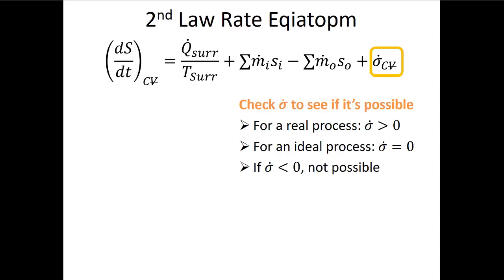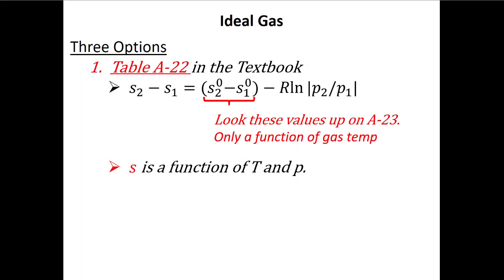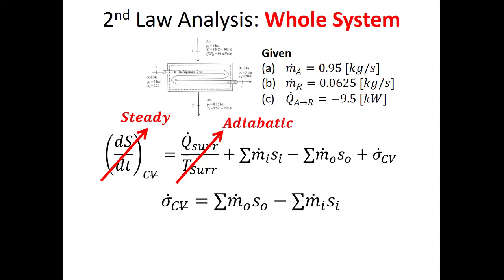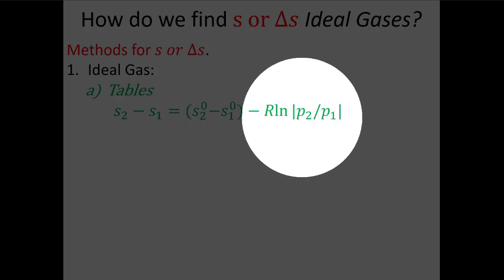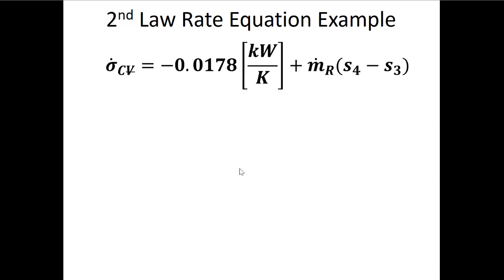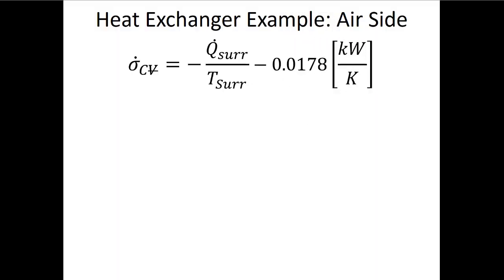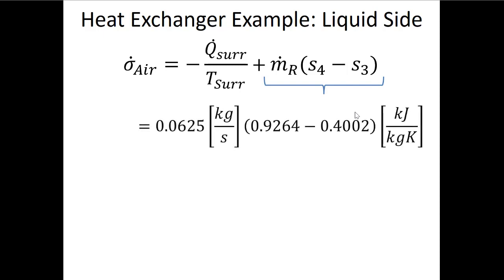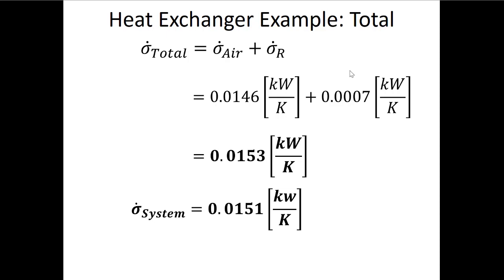L21 Example: Finding “s” and a Second Law Example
This continues our examination of the 2nd Law. In particular, we ask how do we find specific entropy (s). Whenever we are fixing states, the first question we want to ask is: What’s the fluid? If it’s water (or something else near the vapor dome), we need to know what the phase is. If it’s an ideal gas, we need to know if we’re assuming constant or variable specific heat. Doing this with specific entropy is a mix of things we’re used to (like looking up values on the tables) and things we’re not (particular for sub-cooled liquids and for ideal gases). After going over how to find “s”, I do an 2nd Law analysis of a heat exchanger. I go over the analysis of: (1) the entire system, (2) the hot side of the heat exchanger, and (3) the cold side of the heat exchanger.